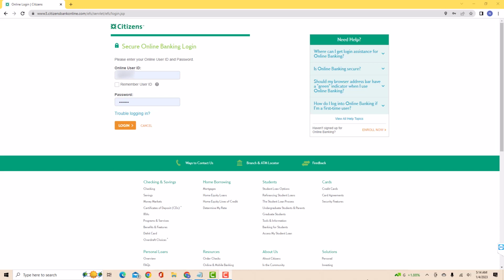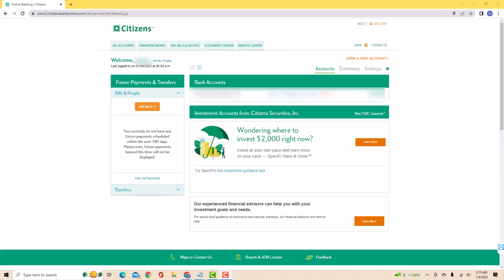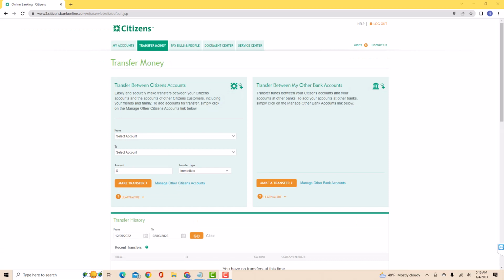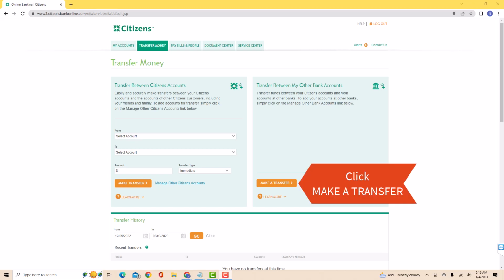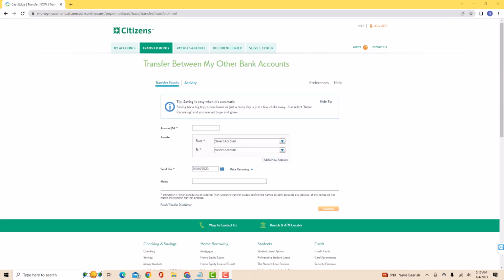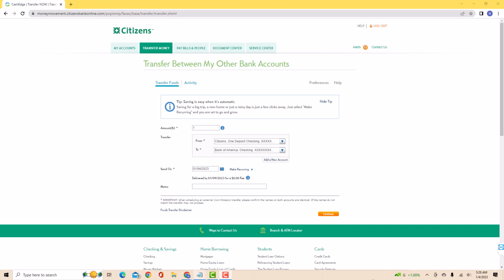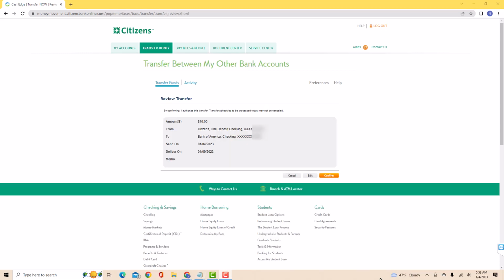How to Transfer Money From Citizens Bank to Bank of America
Learn how to transfer money from Citizens Bank to Bank of America.